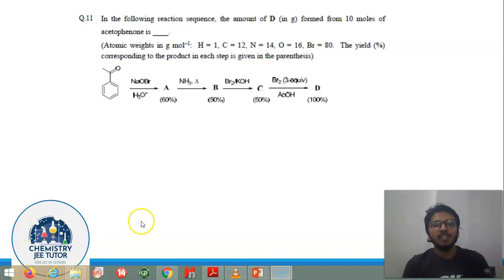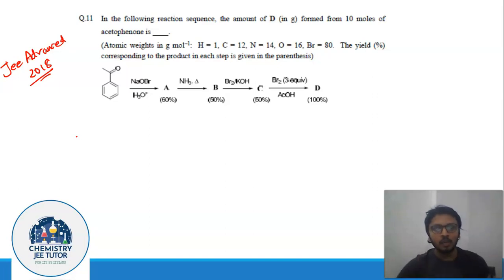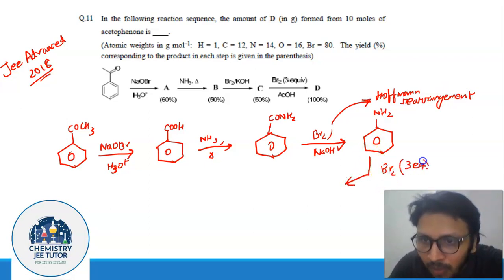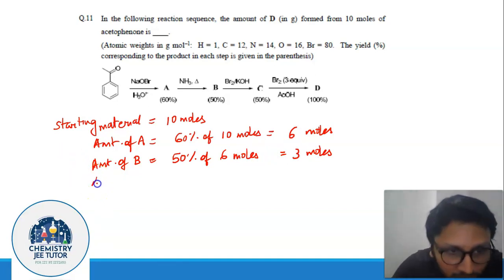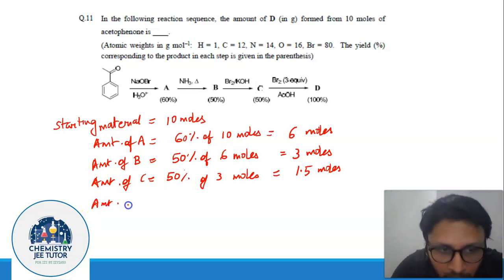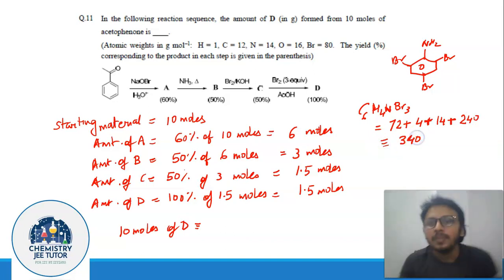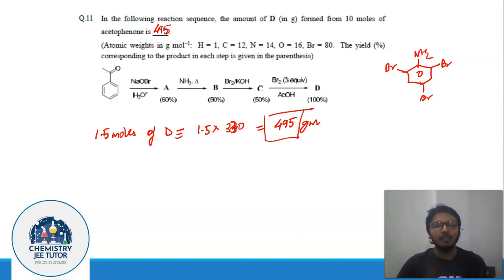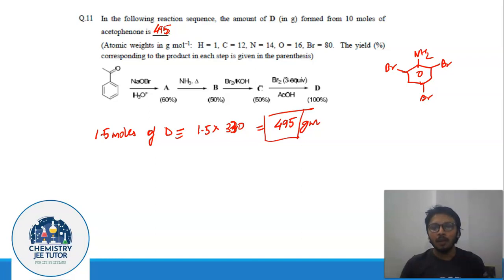Performance Booster #6|| JEE Advanced 2018 Organic Chemistry Solution ||IITJEE/NEET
In this new Performance Booster series we are going to solve some typical problems that came in IITJEE examinations of previous years.

In case you have any problem or query feel free to approach us on these social media platforms.If you have a specefic problem request then do connect with us over our FB or insta pages.
1) JEE Advanced 2018 Chemistry Solution
2) Performance Booster
3) organic chemistry previous years jee solutions
4) solutions iit jee
5) solutions jee
6) jee advanced chemistry
7) solutions jee advanced questions
8) solutions jee mains questions
9) solution chemistry
10) jee main chemistry
12) jee chemistry previous years solutions
13) jee advanced 2019
14) solutions
15) JEE Mains 2018 Chemistry Solution
16) JEE Chemistry Tutor
17) Performance Booster #6|| JEE Advanced 2018 Organic Chemistry Solution || JEE Chemistry||IITJEE/NEET